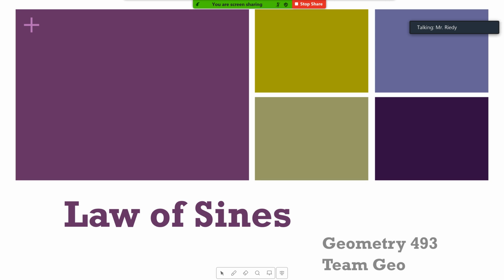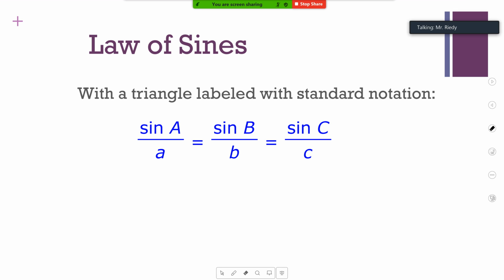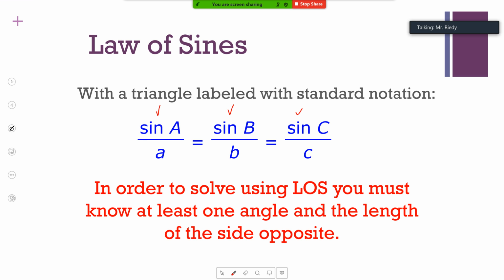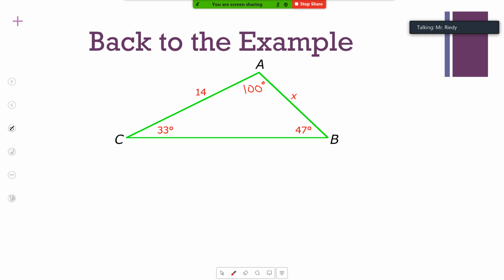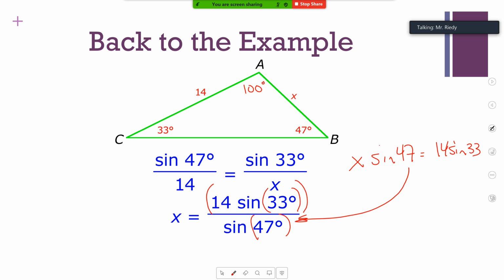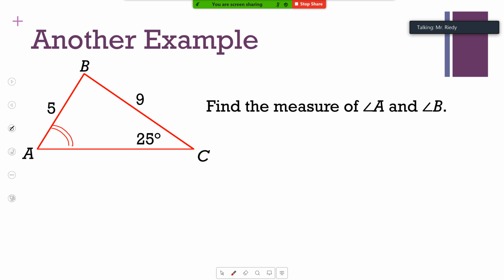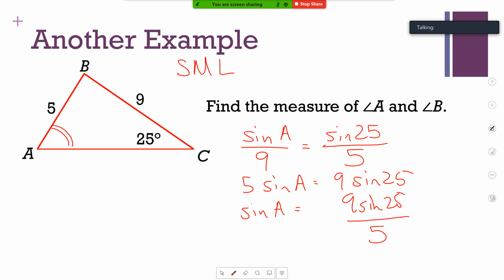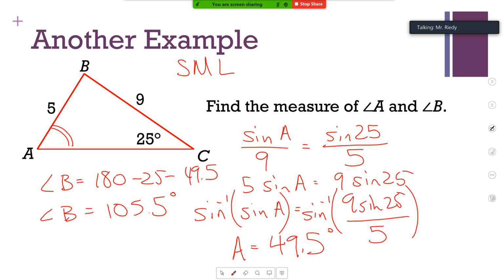Law of Sines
Law of sines for non-right triangles.